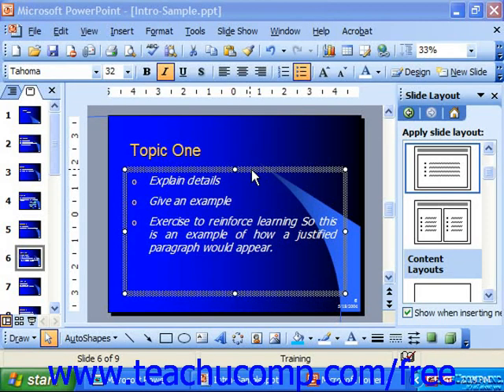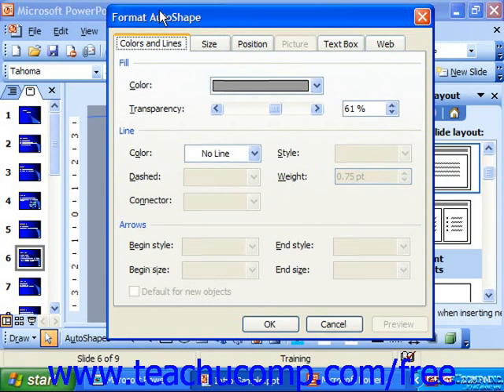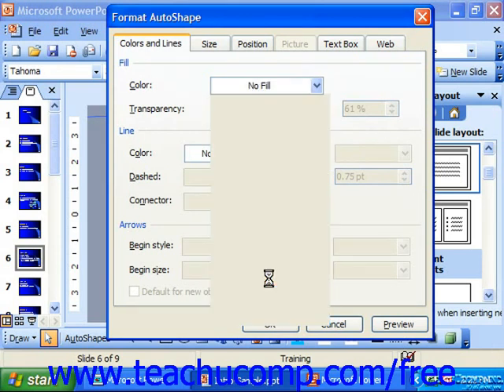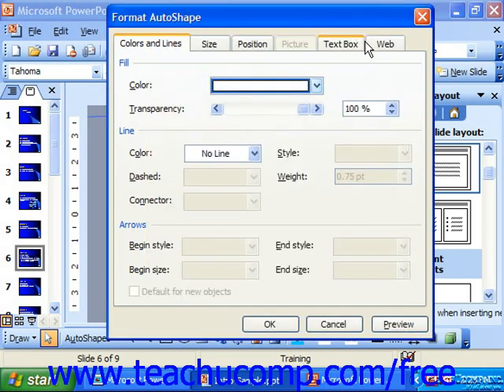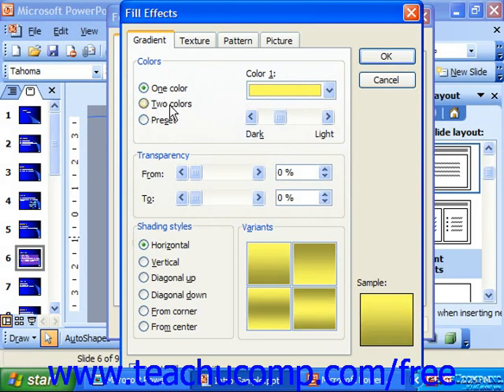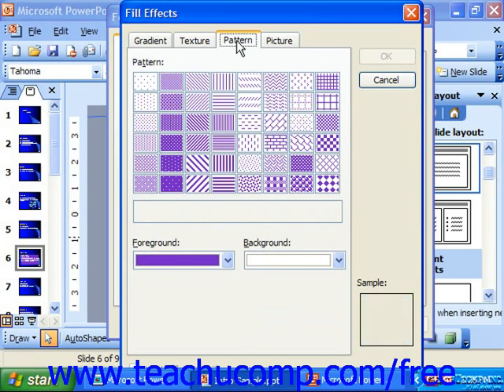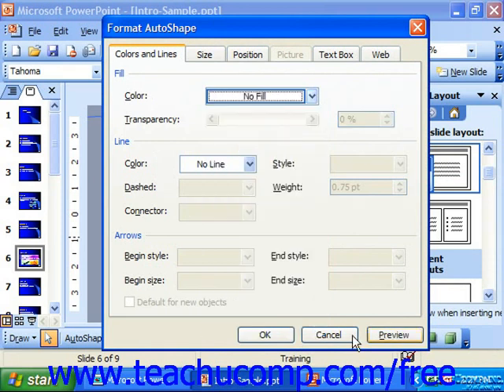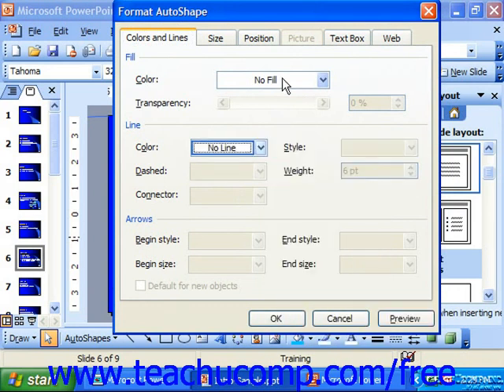PowerPoint 2003 Tutorial Format Fill Color in Text Boxes&Placeholders Microsoft Training Lesson 6.12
Learn how to format fill color for text boxes and palceholders in Microsoft PowerPoint - the most comprehensive PowerPoint tutorial available. Visit us today!